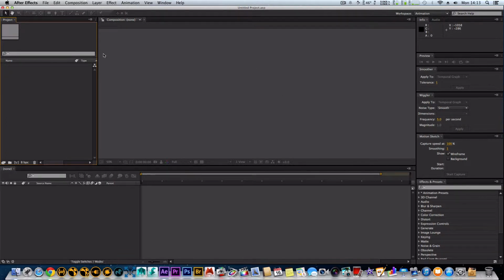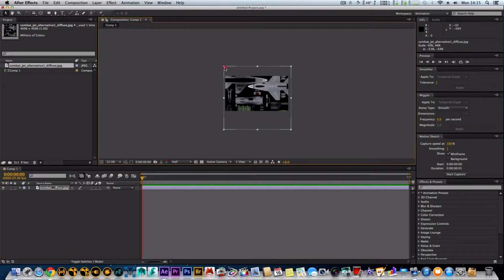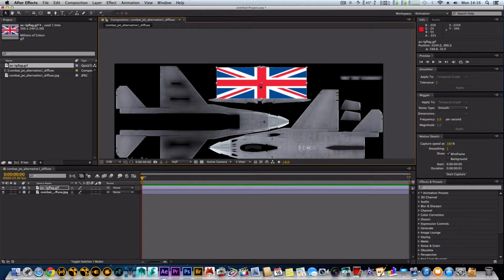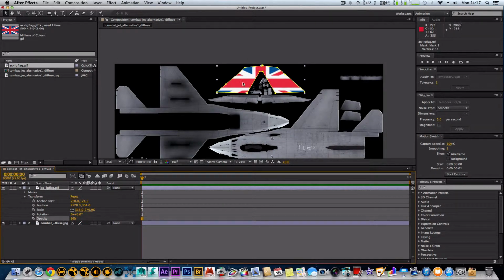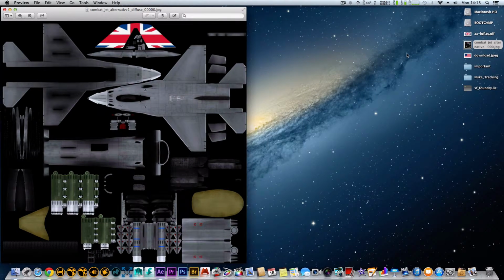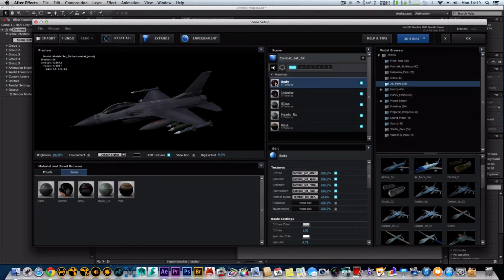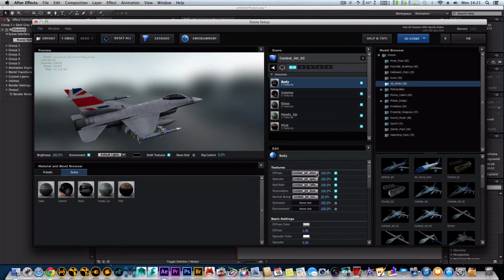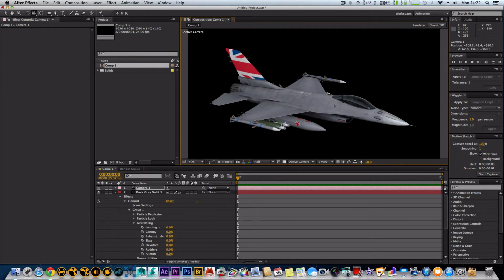Jetstrike E3D Moding plane textures pt2